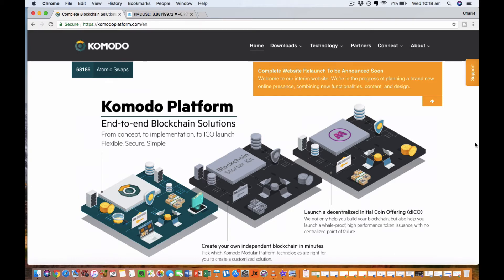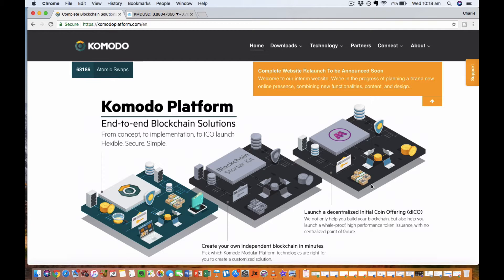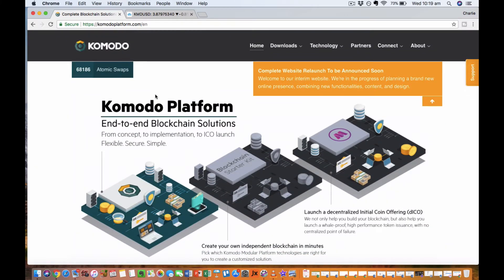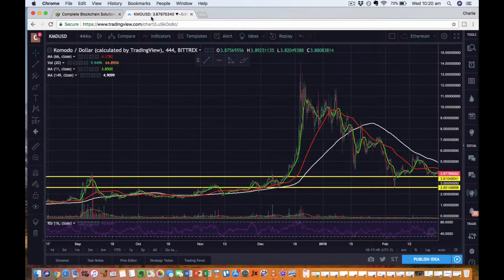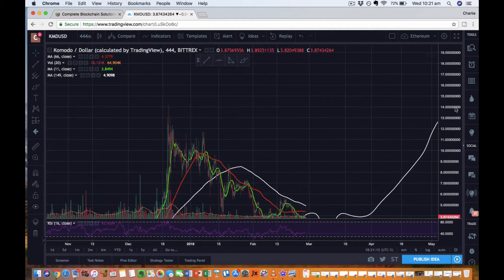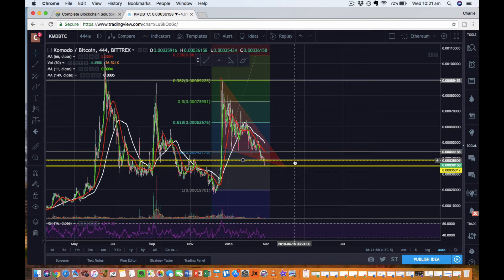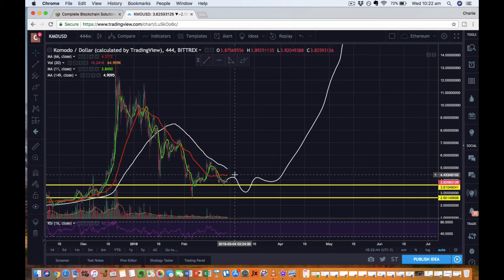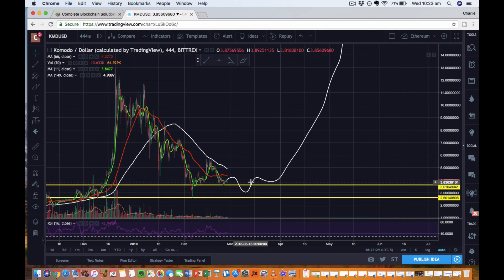Komodo Coin Price Prediction 2018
Komodo (KMD) is a coin I've been watching for a while now.

High potential for a big 2018 in my opinion!!!

About Charlie: Charlie is a transformational coach and Human Design analyst. He works with the subconscious mind and financial abundance. He’s an entrepreneur and cryptocurrency investor and guide.

One-on-one Skype consult $90USD (subconscious mind, trading, setup, technical analysis training) - email info@charliemaginness